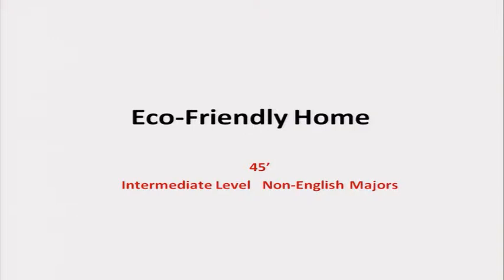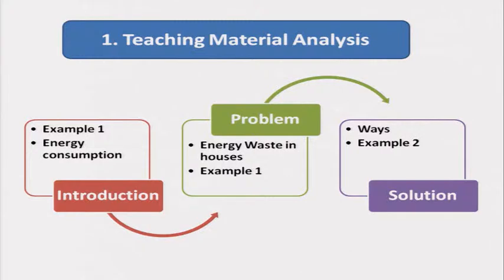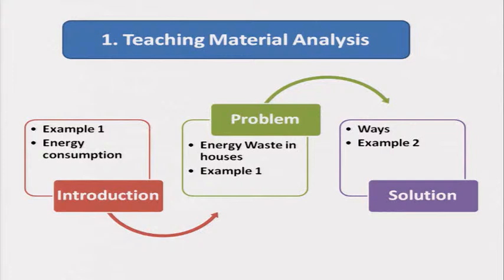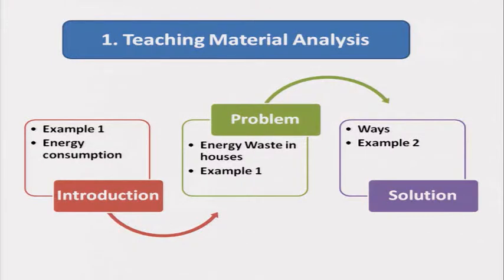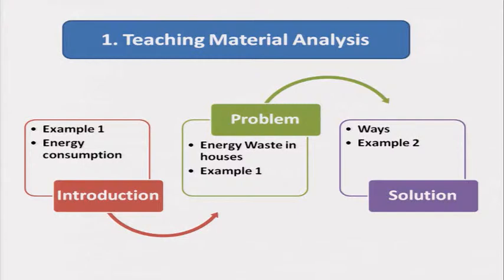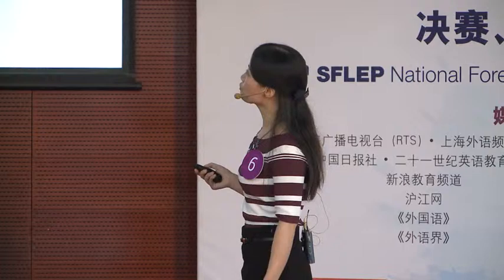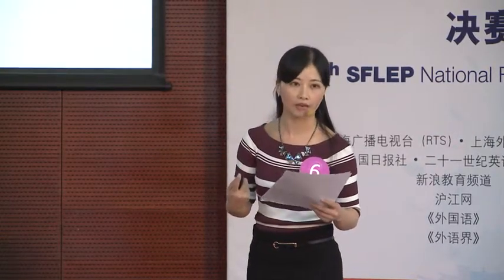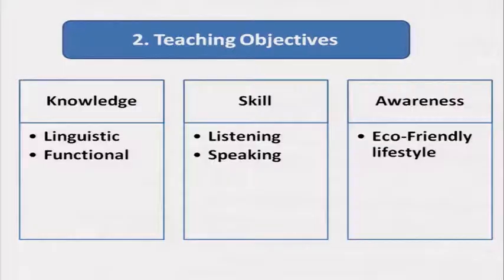college English teaching plan video21